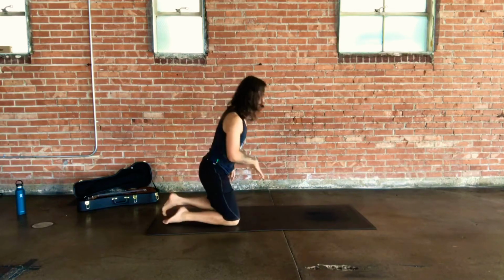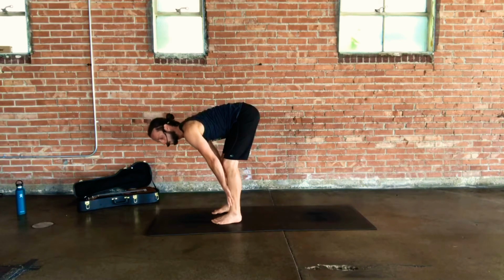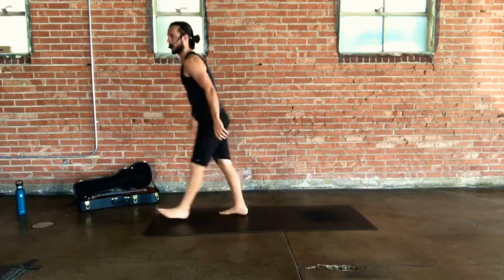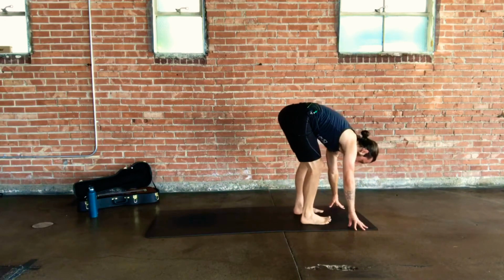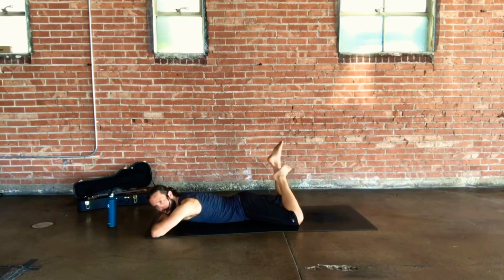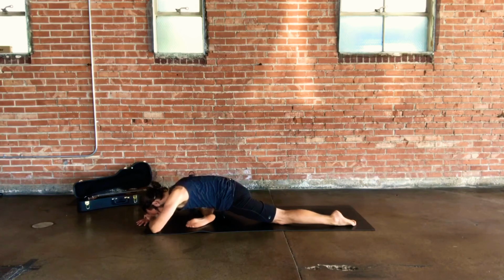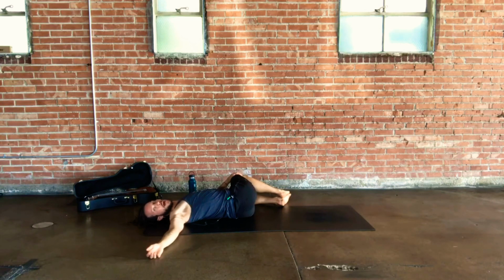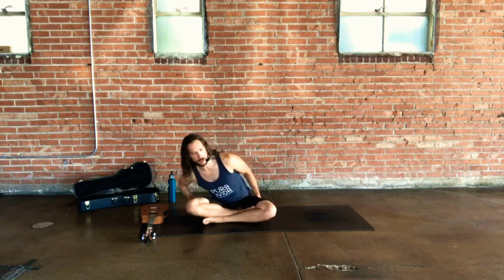Power Flow Yoga with James Hardy - 7/14/20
Join James Hardy of One Love Yoga for a 60 minute Power Flow yoga class that focuses on strength, flexibility & balance with breath.
aka Vinyasa, Core, Restore, Hatha, Alignment, Postures, Poses